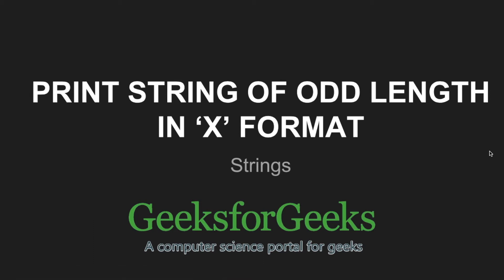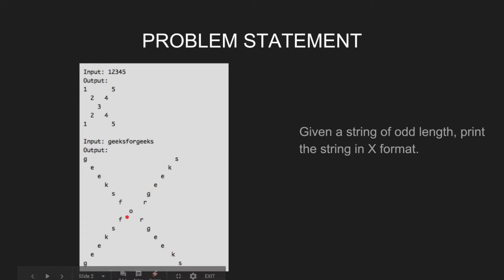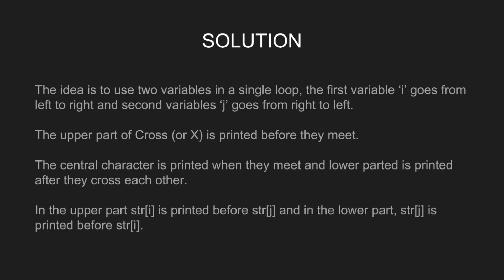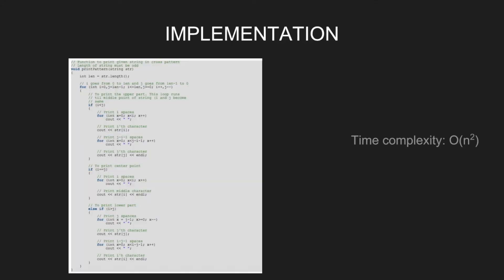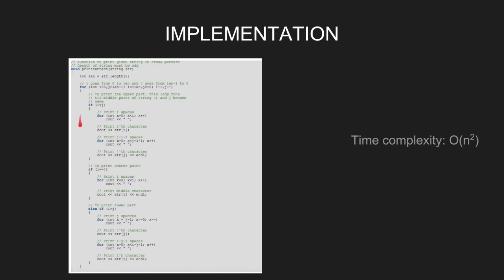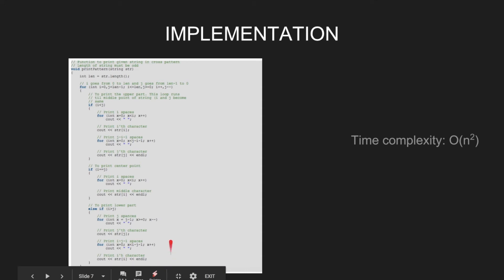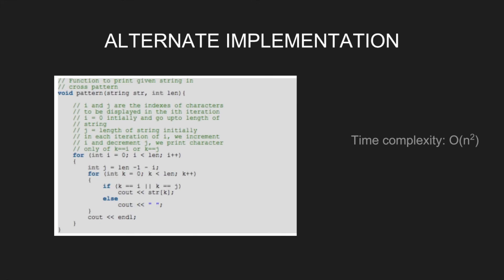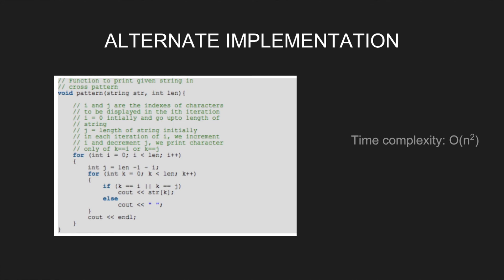Print string of odd length in ‘X’ format | GeeksforGeeks